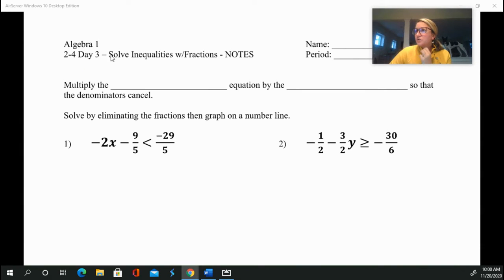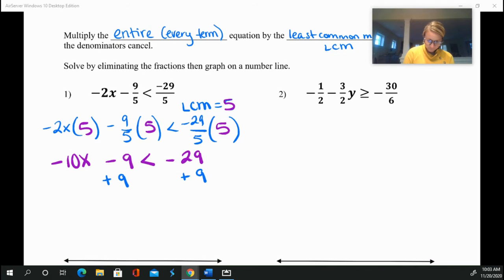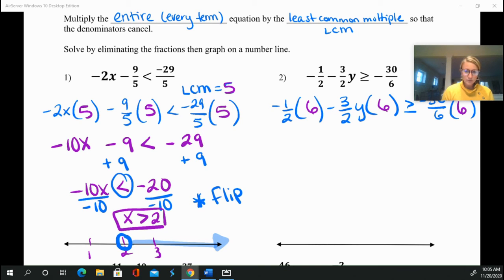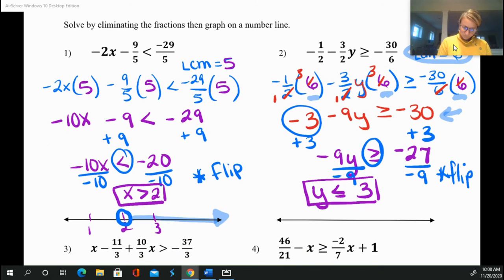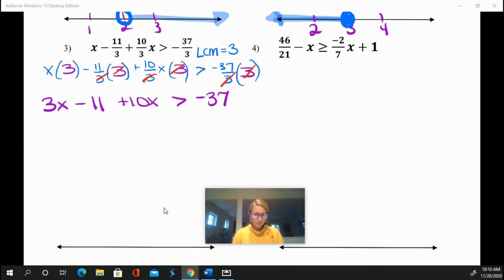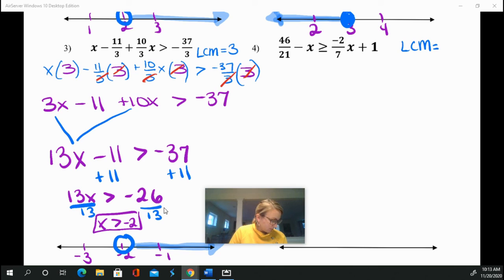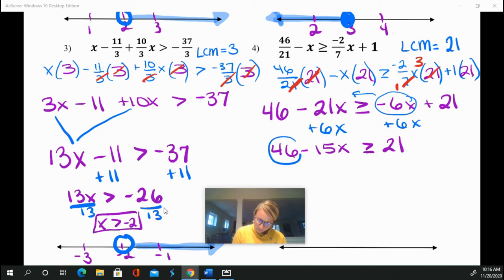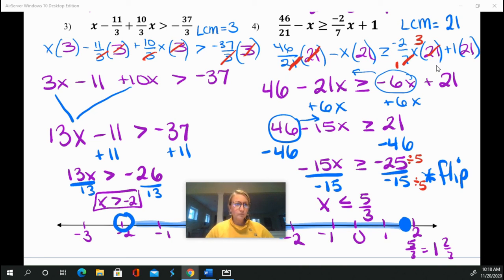2-4 Day 3 Multi-Step Inequalities w/Fractions AC Notes